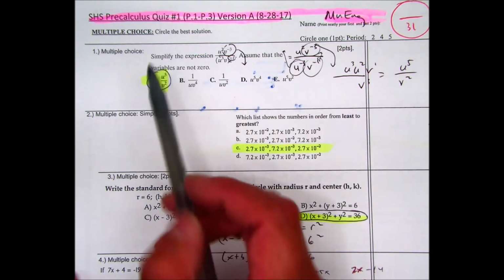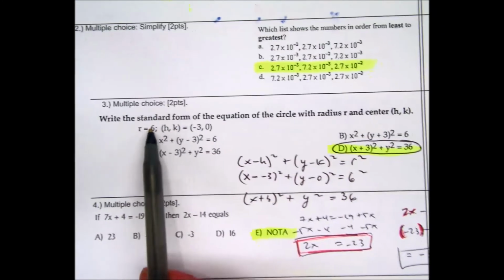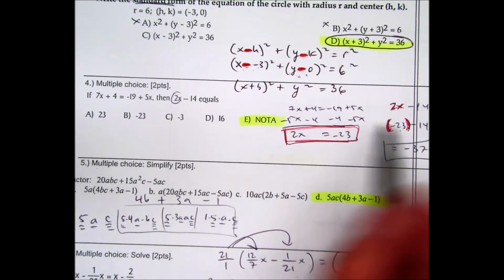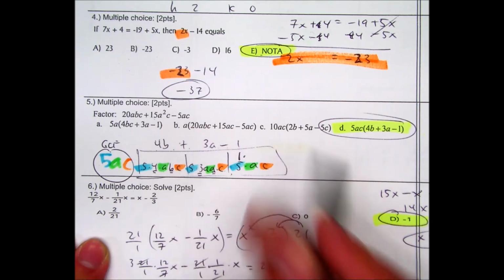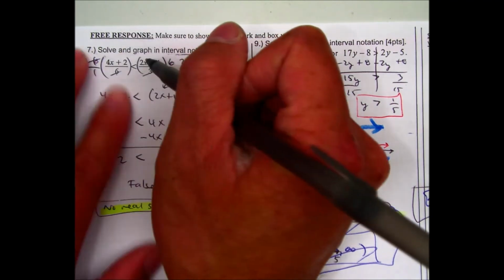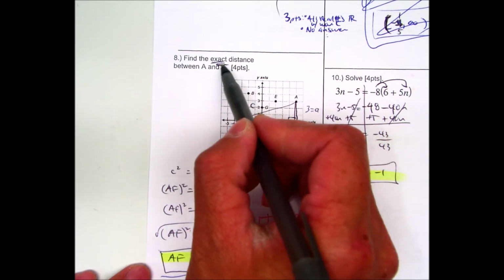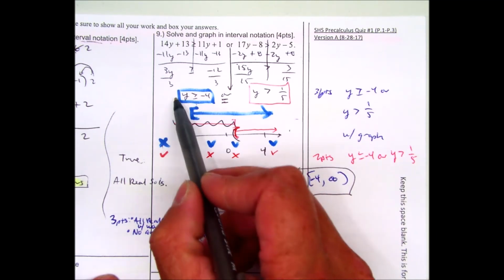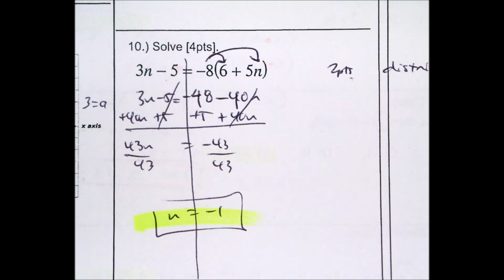quiz #1 ver A